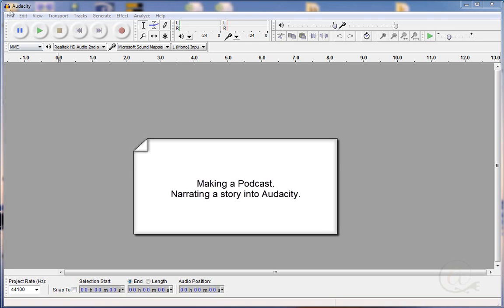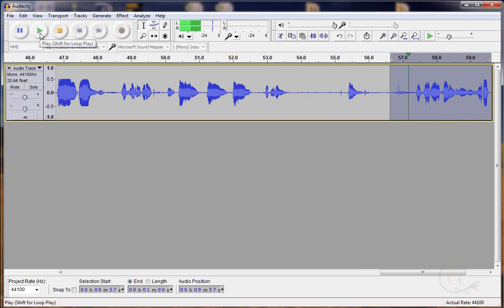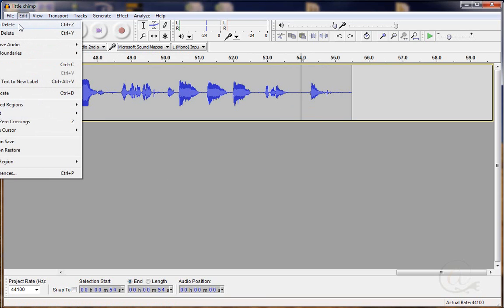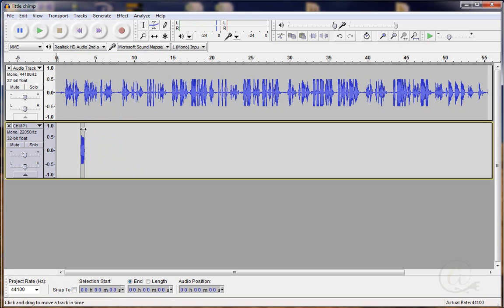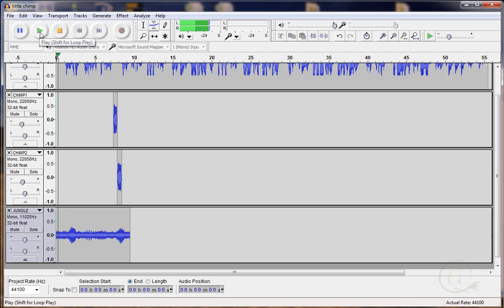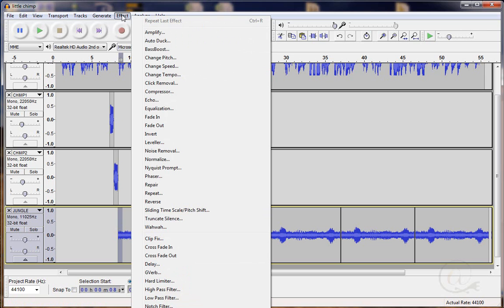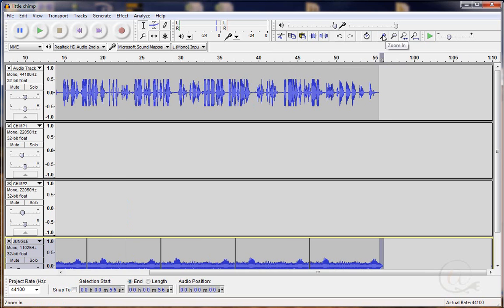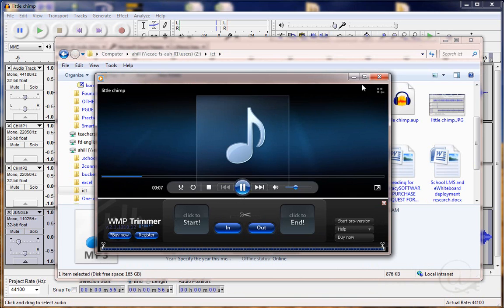How to make a narration podcast with Audacity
Using Audacity to record your narration and add background soundeffects.